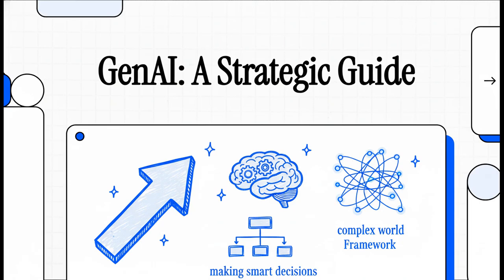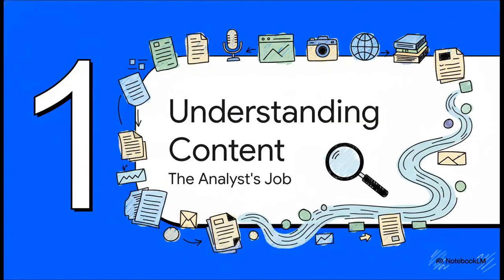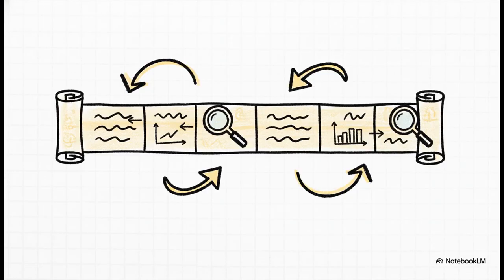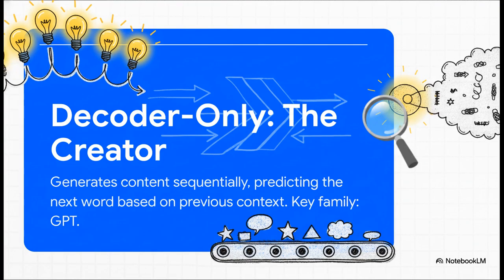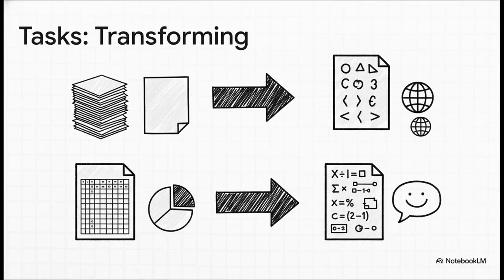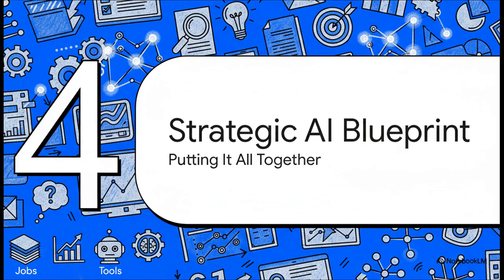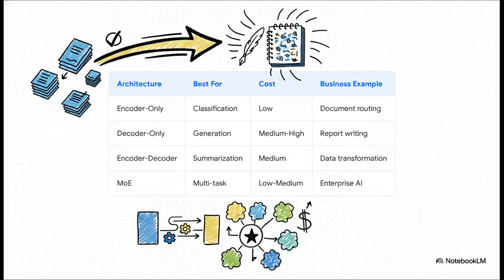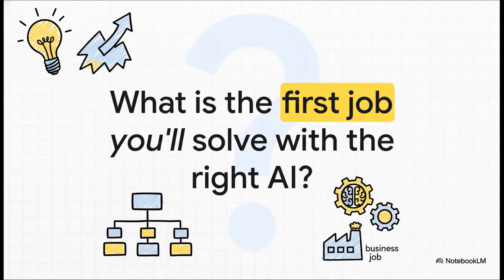1. GenAI: A Strategic Guide